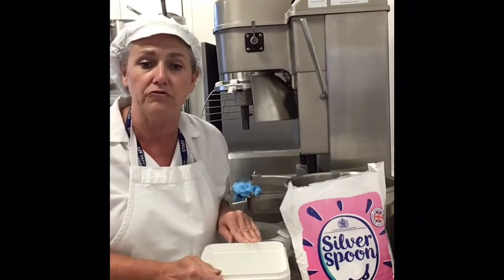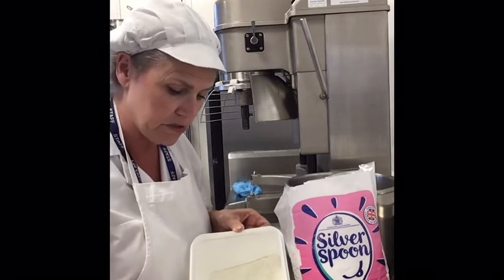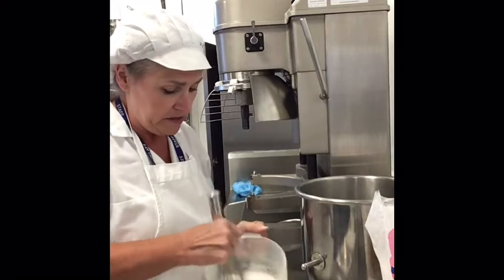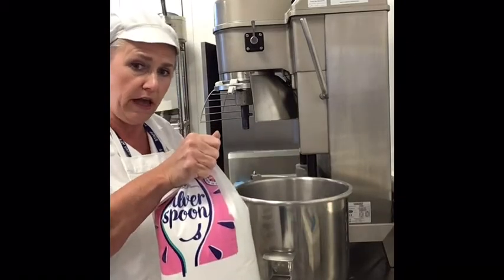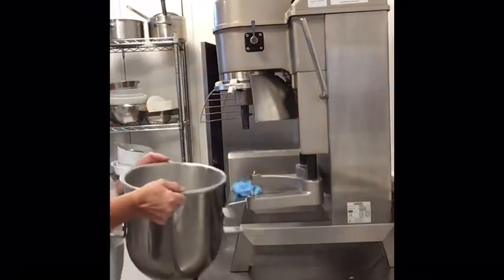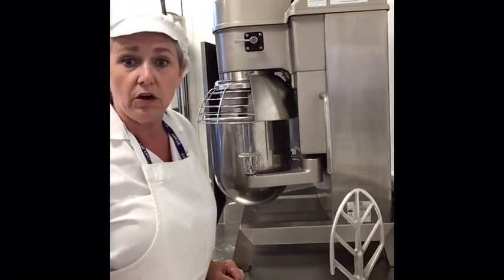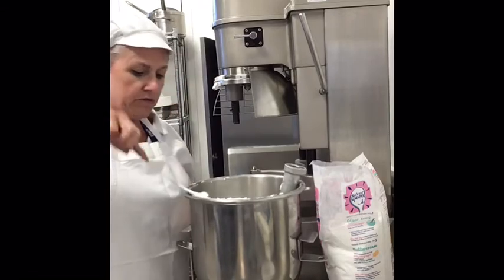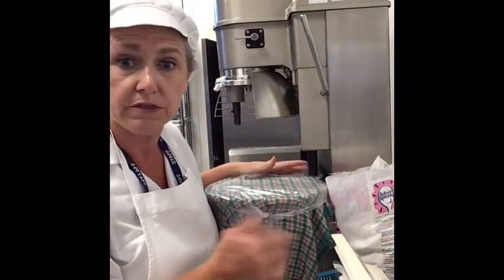Making Royal icing by machine